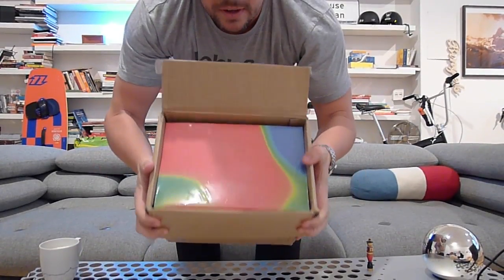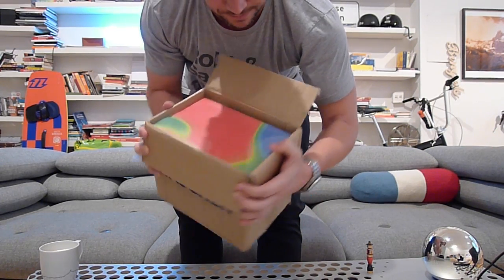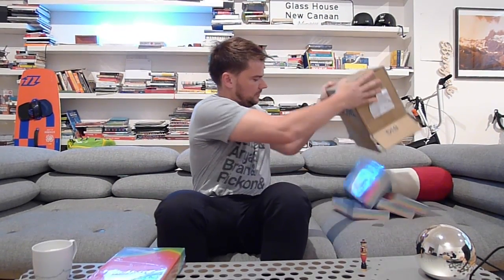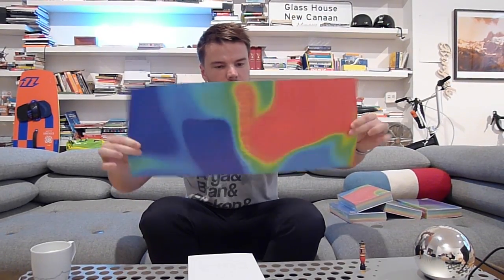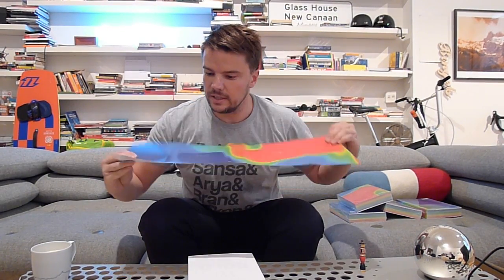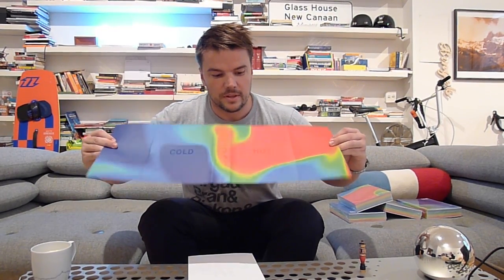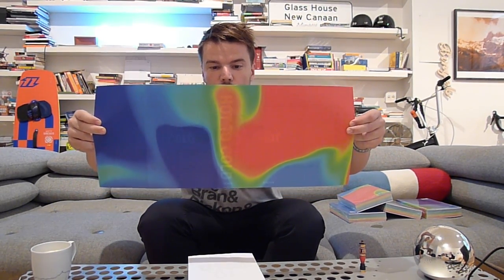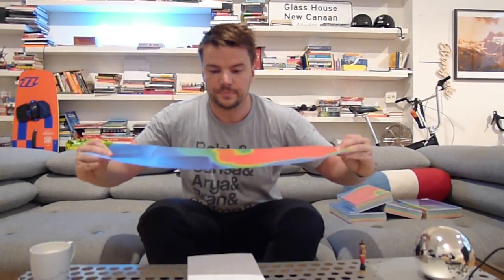YourCribs #4: Unboxing Books with Bjarke Ingels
Digital mass culture is increasingly self-referential, generating social media that displays an endless series of private spaces. Even while most of these spaces are intended only as backdrops in videos or photographs, this is the first time we are able to see inside so many private homes. This video series, entitled YourCribs, combines the cultures surrounding YouTube videos and the early 2000s reality television program, MTV Cribs, which features tours of celebrity homes. Like MTV Cribs, we broadcast a selection of domestic spaces, but unlike the orchestrated tour-guided format of Cribs, we adapt the conventions of YouTube genres that inadvertently expose private interiors to the public sphere.

This episode Bjarke Ingels appropriates the unboxing genre, a banal yet prolific form of video where observations are made while opening boxes of new products or boxes that were shipped in the mail.

This episode was aired on March 17, 2015 on StorefrontTV at the Storefront for Art and Architecture in NYC.

Creators: Leigha Dennis & Farzin Lotfi-Jam